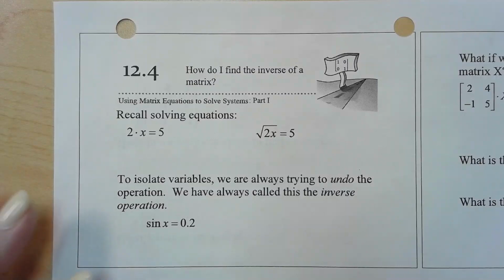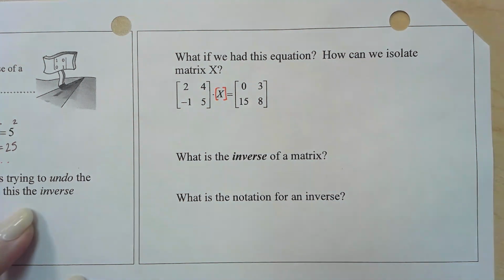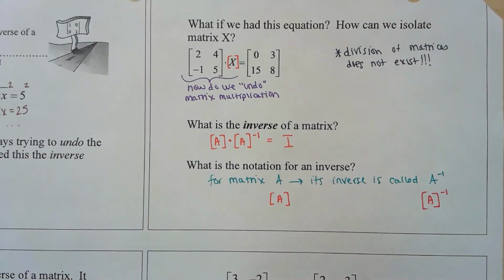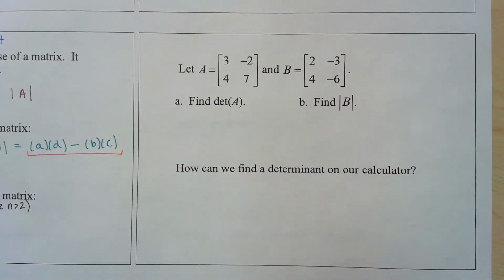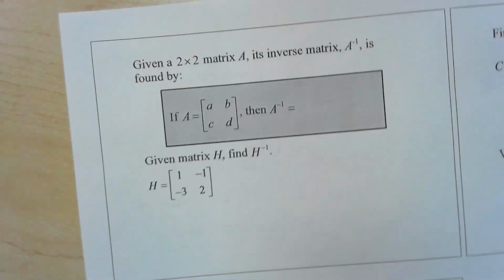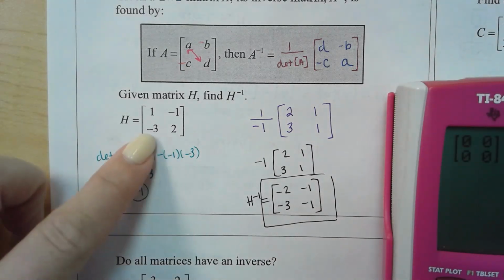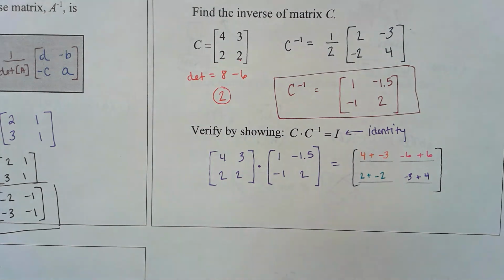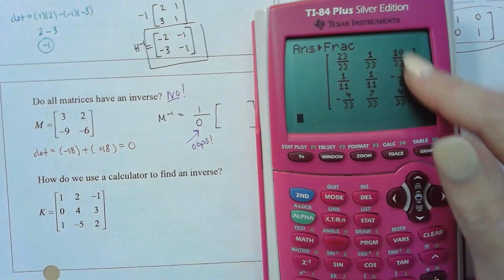12.4 Determinants and Inverses of Matrices